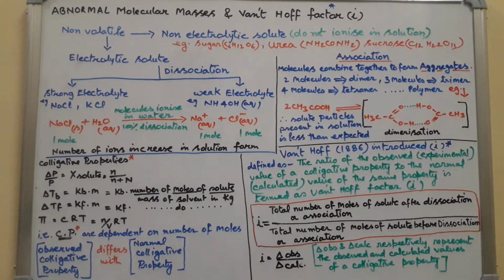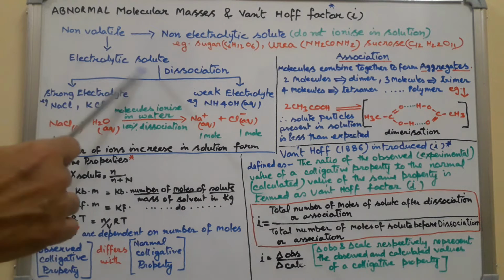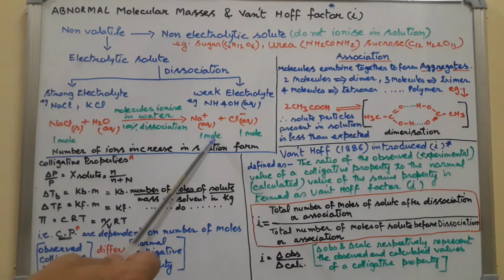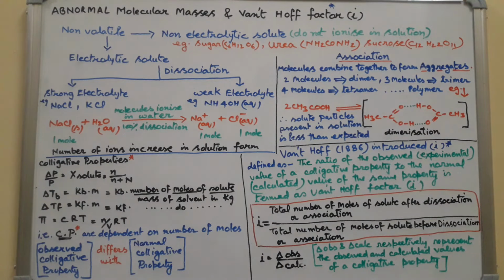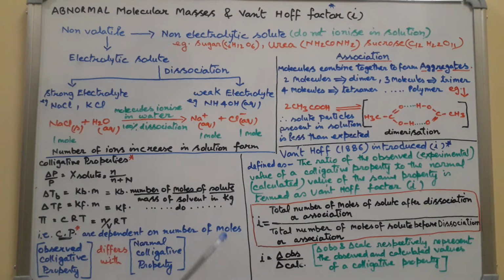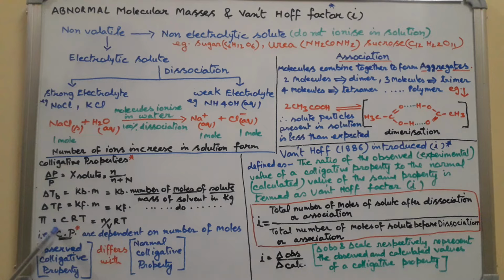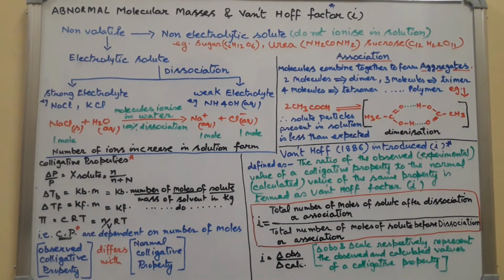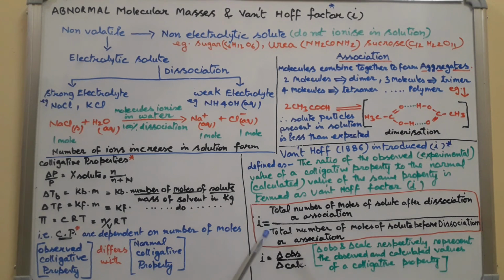Solutions Continued( Van't Hoff Factor)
Abnormal Molecular Masses and Van't Hoff Factor(i)